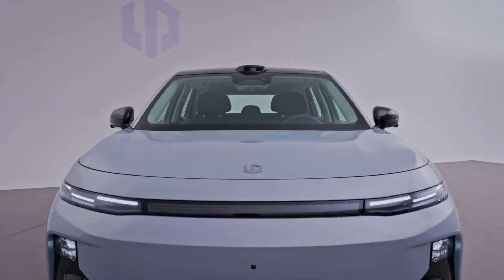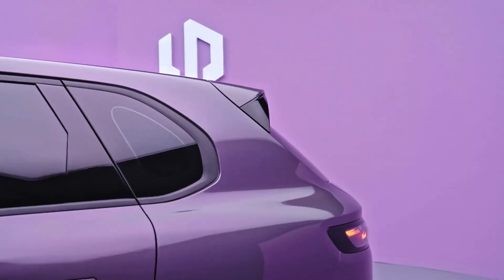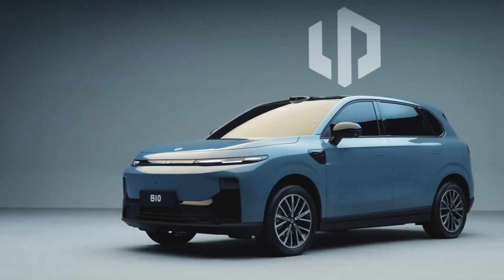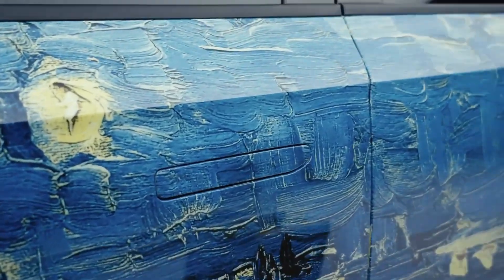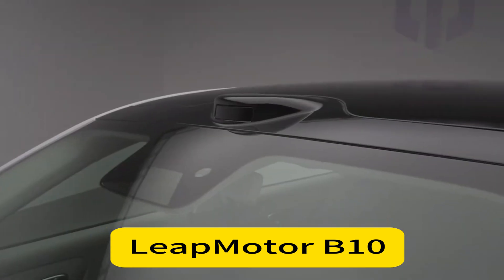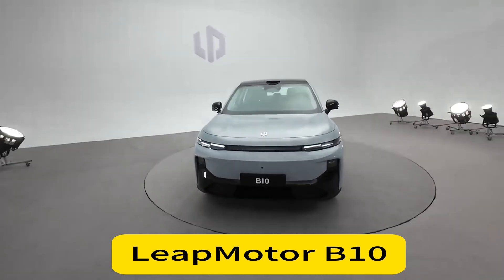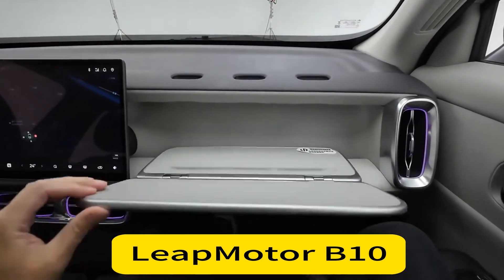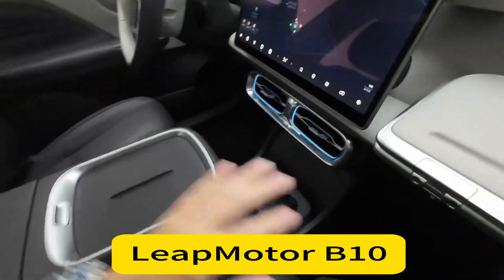Leapmotor B10 Review: Can This Budget EV Compete?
In this in-depth review, we explore the Leapmotor B10, a groundbreaking electric SUV that's set to disrupt the EV market with its affordable price and advanced technology. Priced under $20,000, the B10 features LiDAR sensors, autonomous driving capabilities, and a sleek, minimalist design.

We delve into the B10's key features, including its:

Advanced LiDAR and smart driving systems
Powerful electric motor options and battery range
Modern interior with a 14.6-inch touchscreen and Qualcomm chips
Competitive pricing and market positioning
Leapmotor's future expansion plans and competition with BYD and Tesla
Join us as we take a closer look at the Leapmotor B10 and discuss its potential to revolutionize the electric vehicle industry.